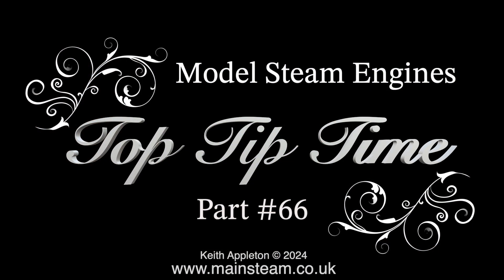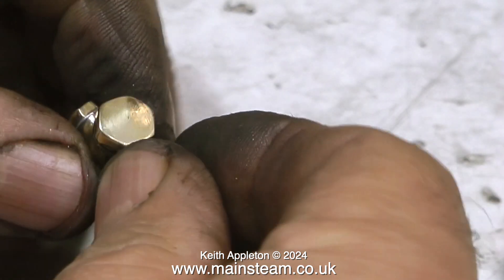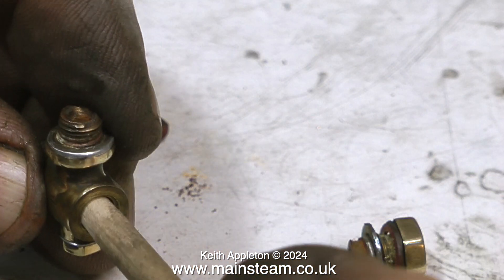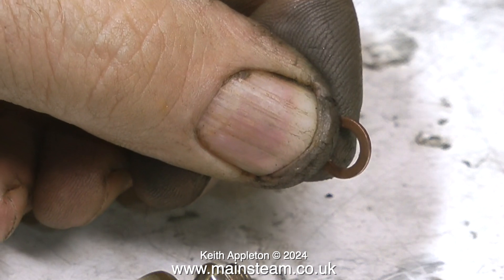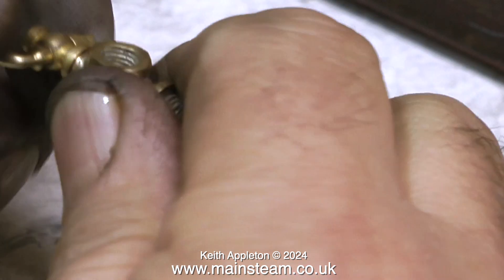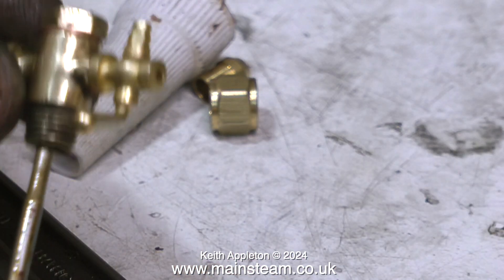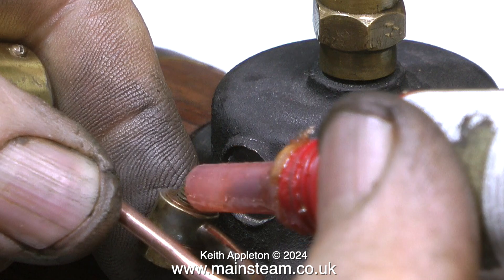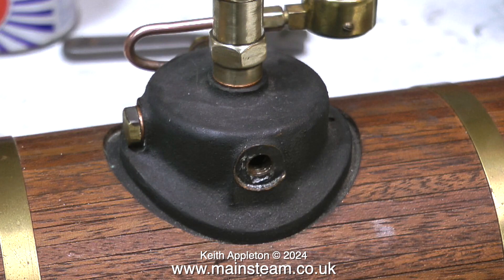MODEL STEAM ENGINES - TOP TIP TIME - PART #66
Model Steam Engines - Top Tip Time - Part #66. This Compilation Episode show some problems with Boiler Fittings and a solution to couple of them.